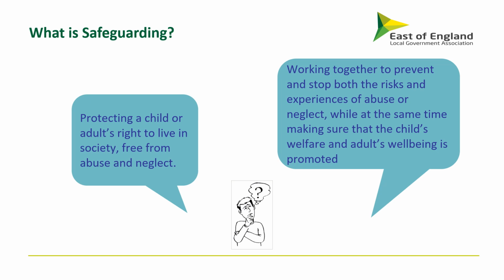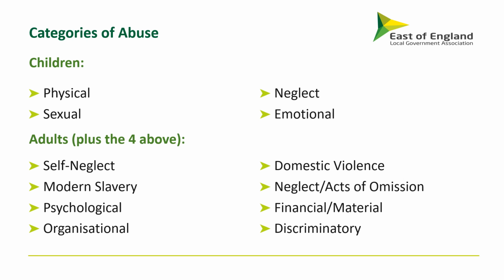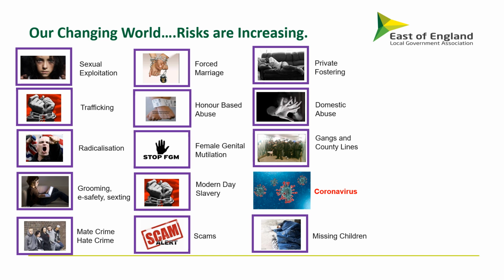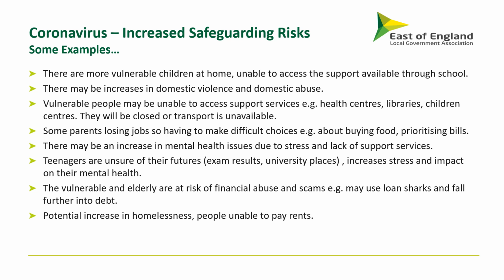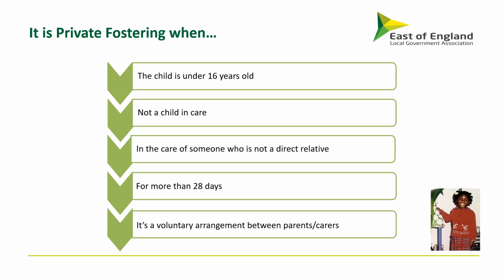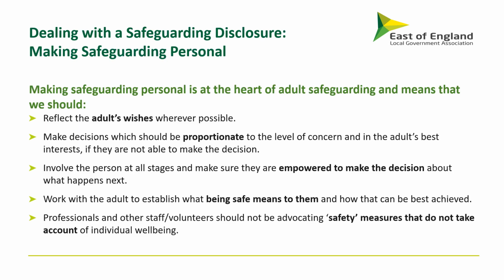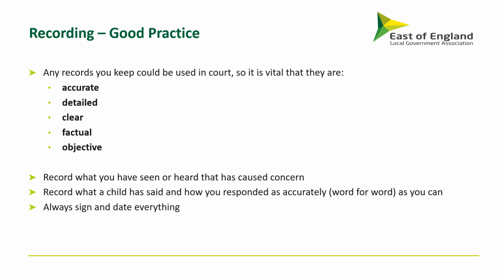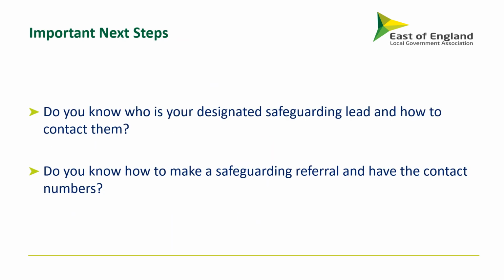Safeguarding Training April 2020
The messages in this video and the content of the training meets requirements set out in current legislation, such as Working Together 2018, and Care Act 2014. We will keep the content of this video under regular review, with a view to updating in line with any changes to legislation over the coming weeks and months